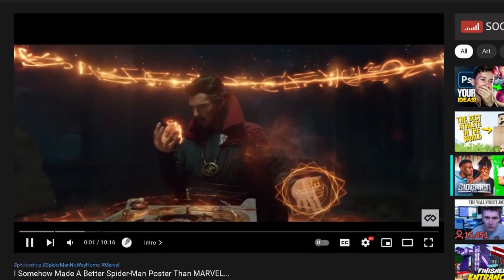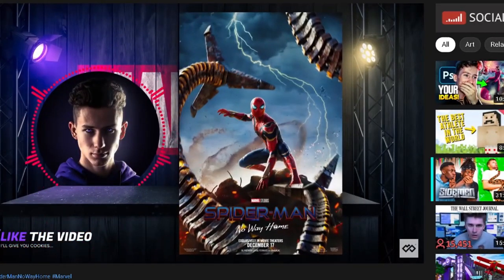I Animated the Poster for Spiderman No Way Home using After Effects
So, Benny Productions made a "Better" version of the No Way Home Poster and I Animated a Motion Poster for the Popular Movie using After Effects.

Check Out @BennyProductions

Do you also want to make Animations yourself like this?

Chapters
0:00 - Intro
0:48 - Animating
4:00 - Result

Song: Lost Sky - Vision pt. II (feat. She Is Jules) [NCS10 Release]